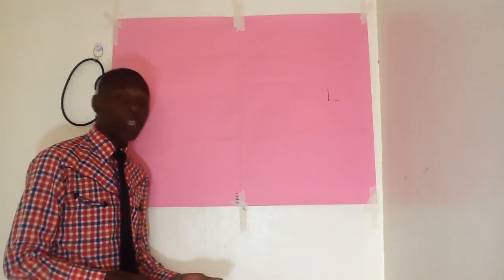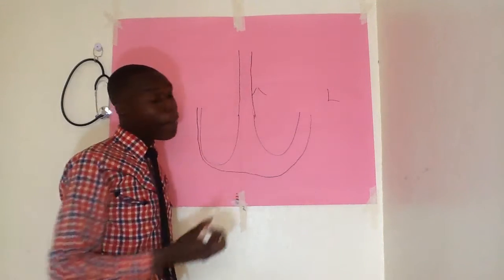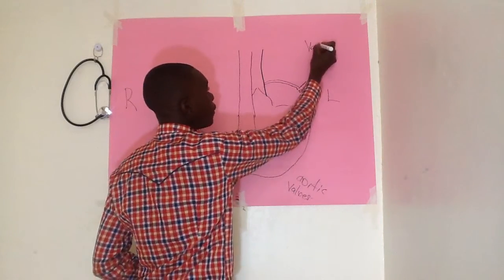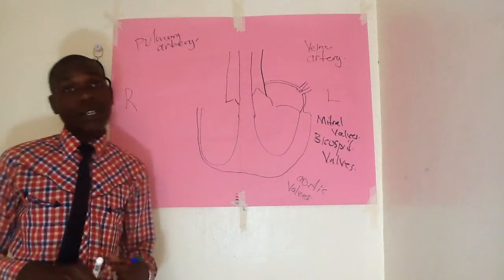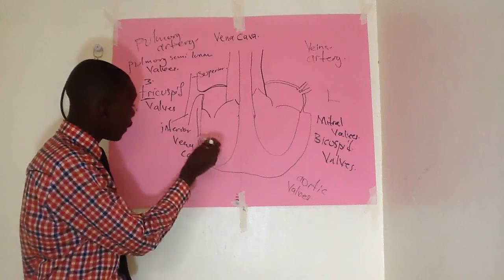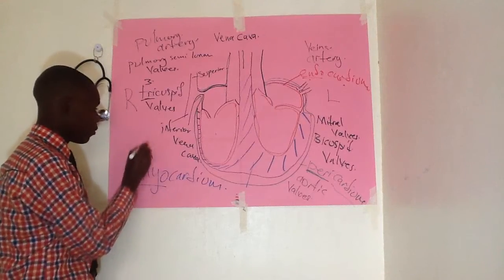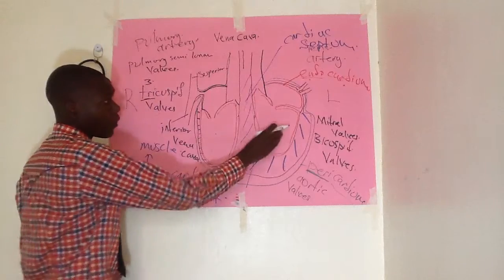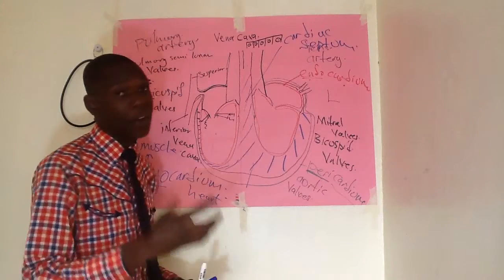The hearts structure and function ,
includes the anatomy of the heart structure and physiology ,the cardiovascular system for medical students